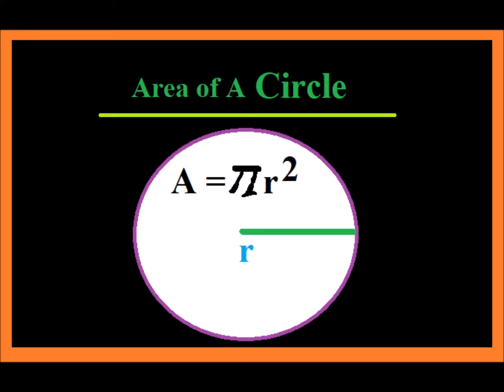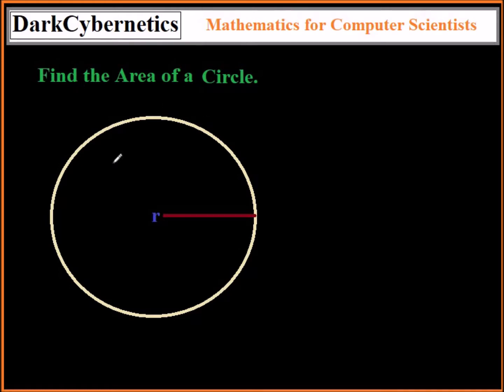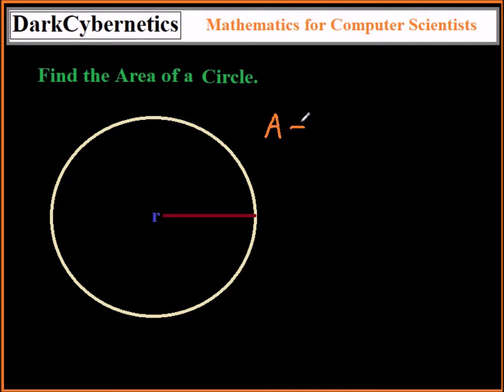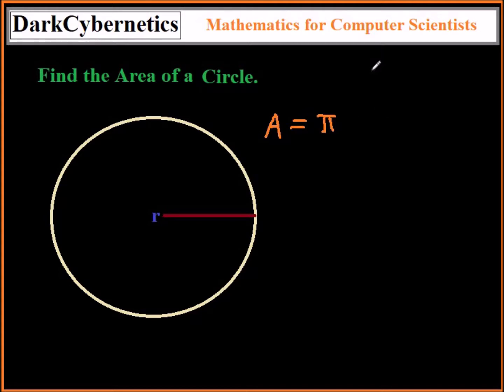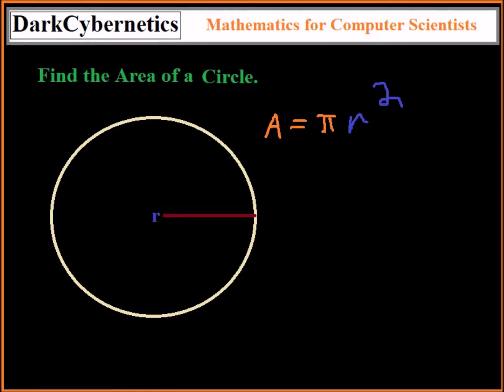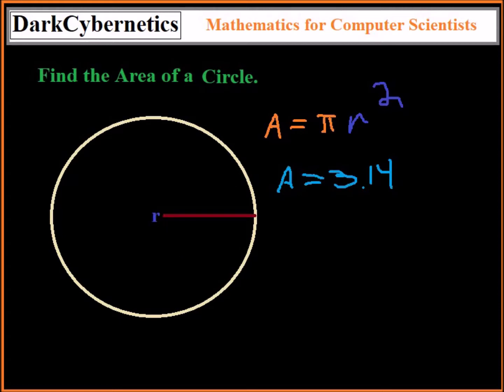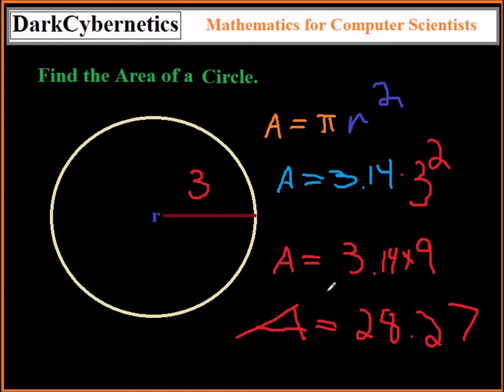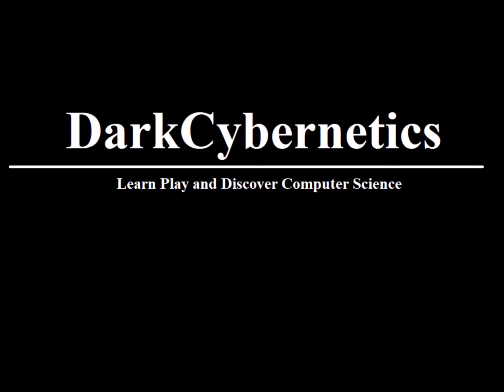DarkCybernetics Mathematics For Computer Scientists Area of a Circle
by Dion Jackson

Video Description: To compute the Area of a Circle multiply the value of pi times the radius squared.
Series Description : In the following video series DarkCyberetics will quickly explain essential Mathematics concepts for standardized exams.

Learn Play Discover Computer Science